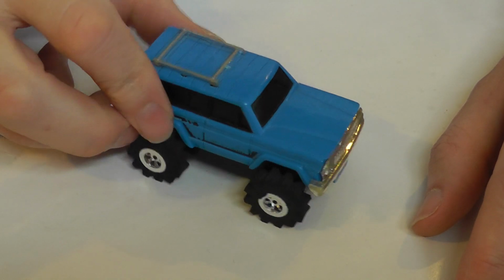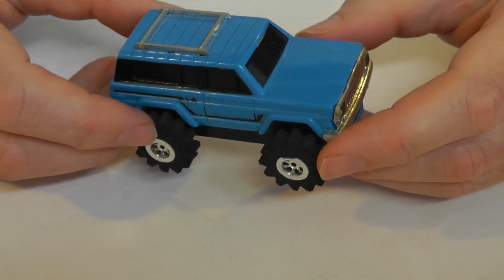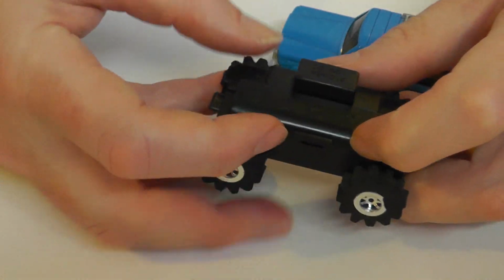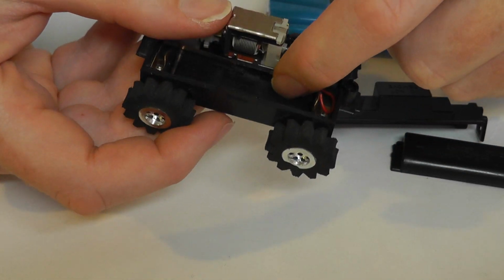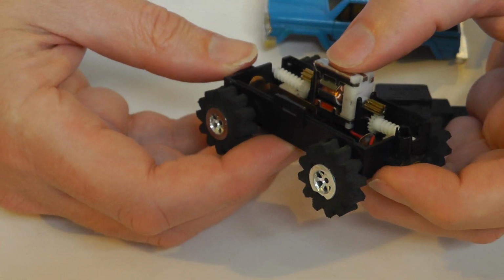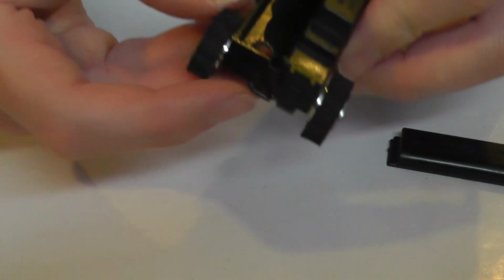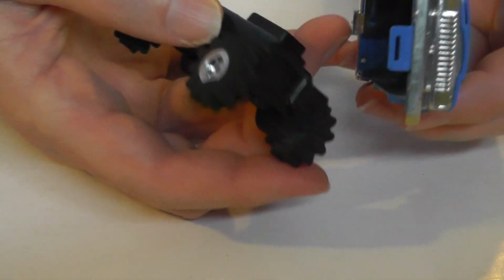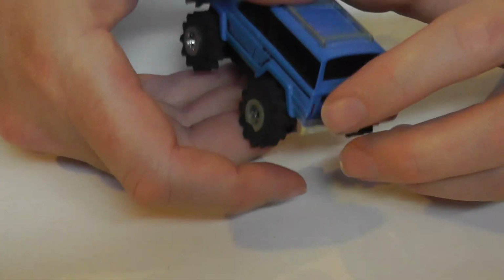Trekker/Stomper (by Corgi/Shaper) 4x4 Toy Jeep Cherokee (Vintage 80s) Review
A quick look at the Corgi Trekker (or Shaper Toys Stomper) 4x4 toy from the early 1980s. This one is a Jeep Cherokee (perhaps Grand Cherokee?).